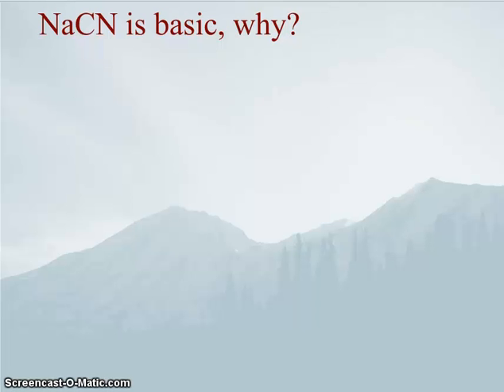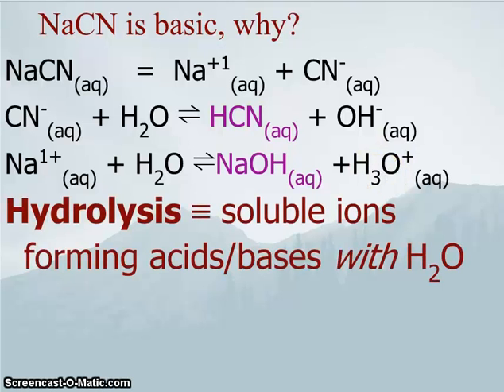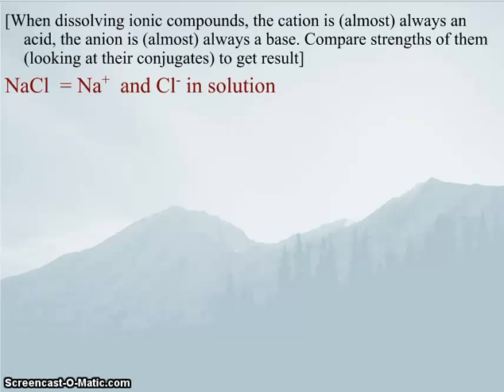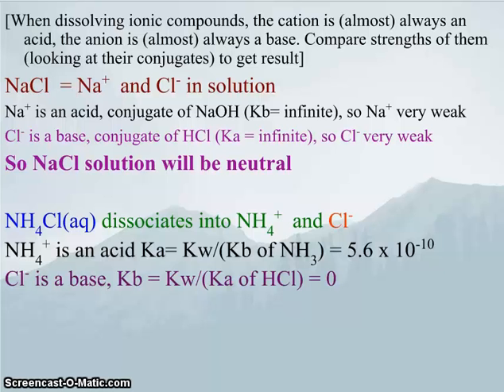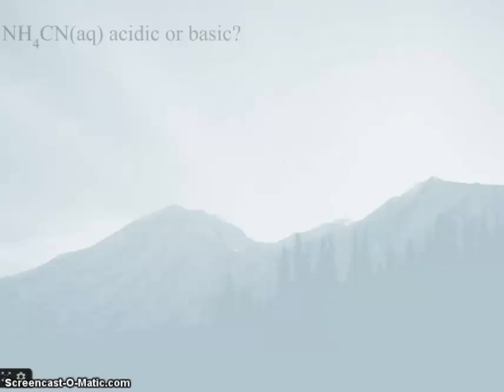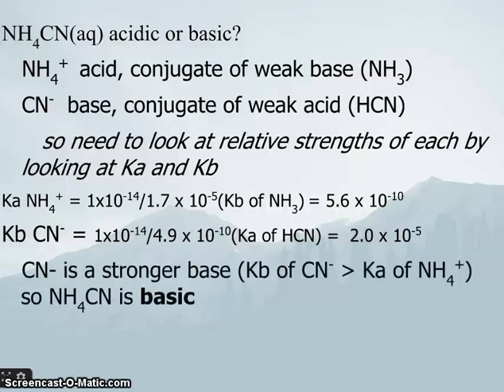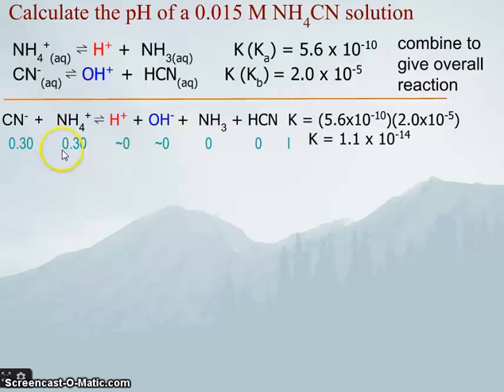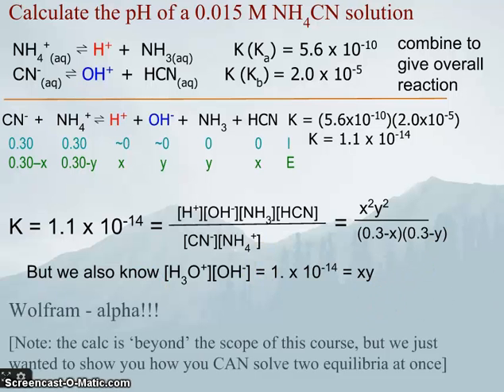CEM 142 Block 5.5.1